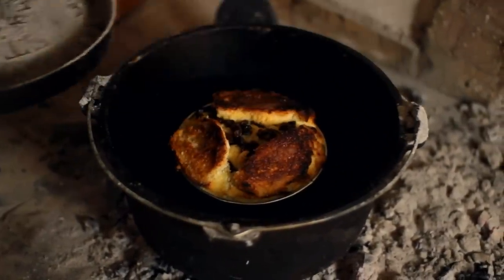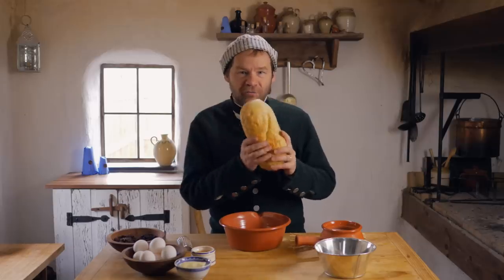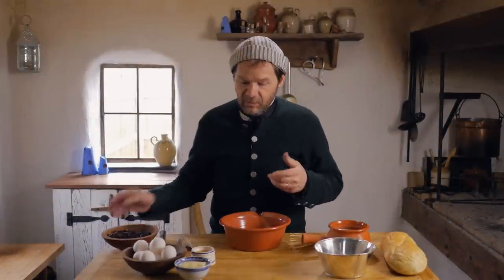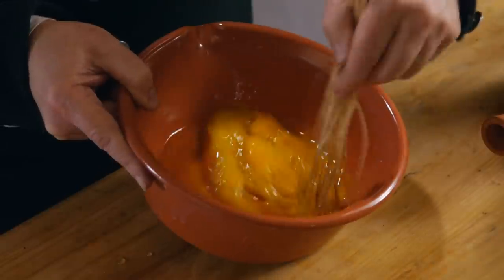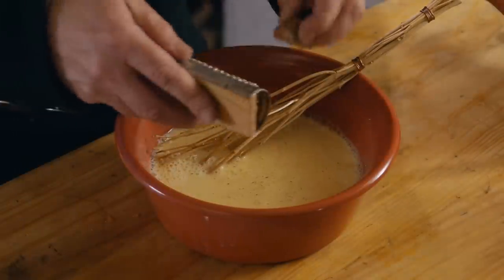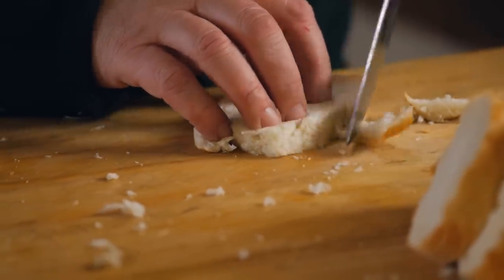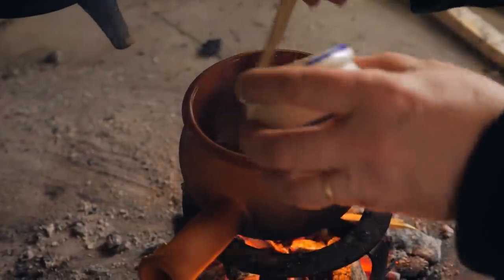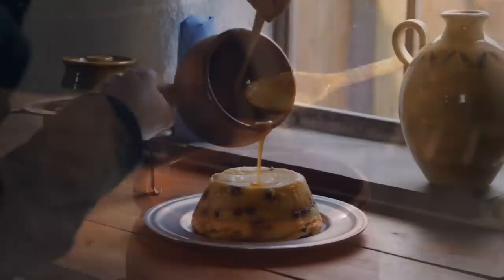Our Best Dessert Ever - WhitePot Revisited